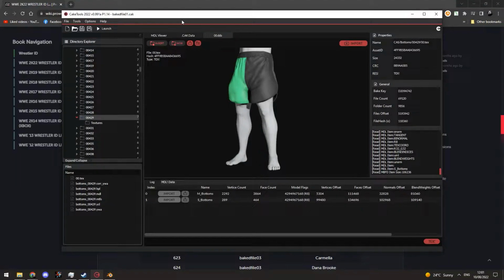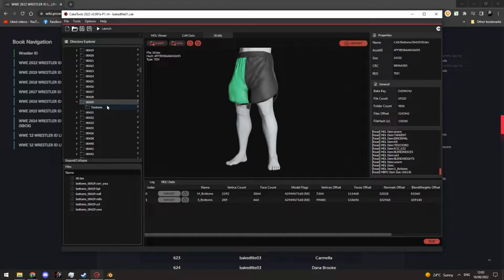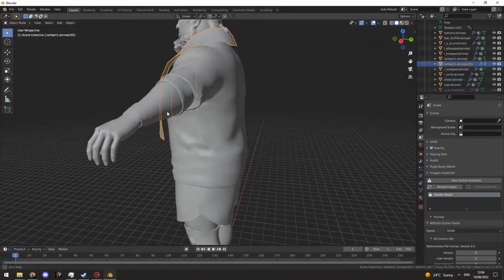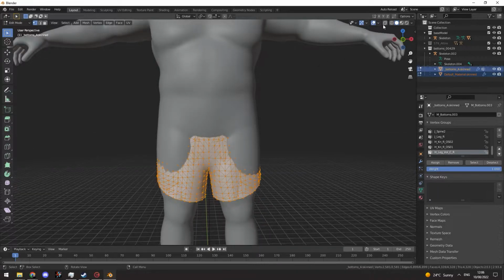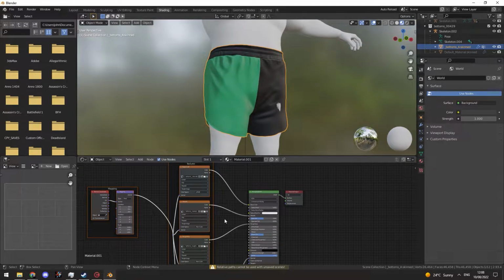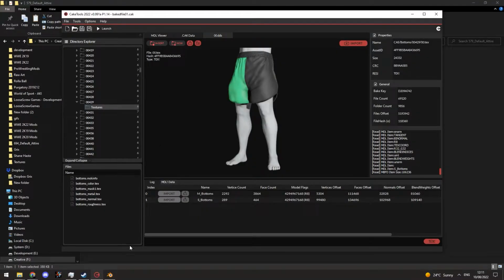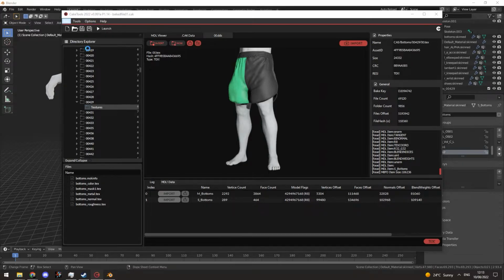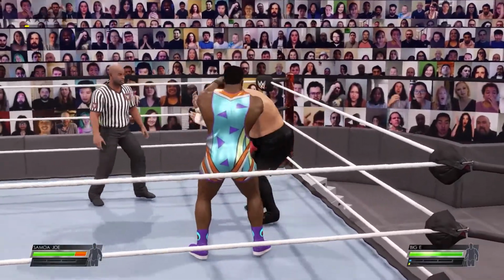WWE 2K22 Modding - CAW Objects to Mods (Physics Inc)